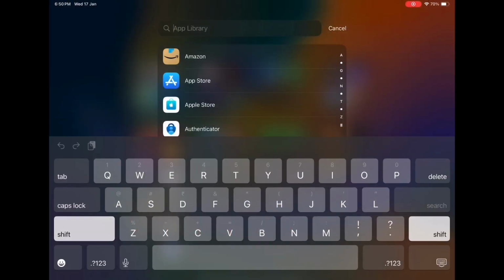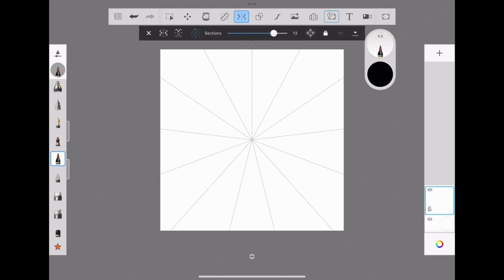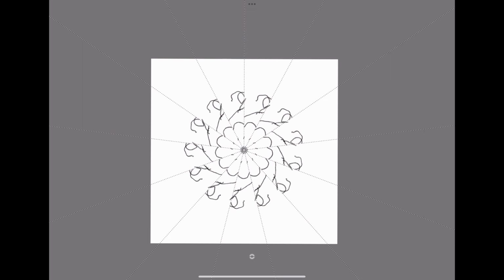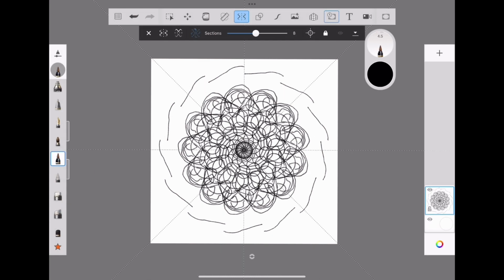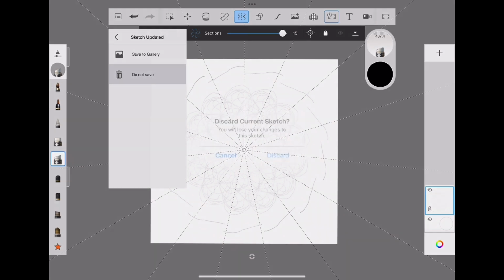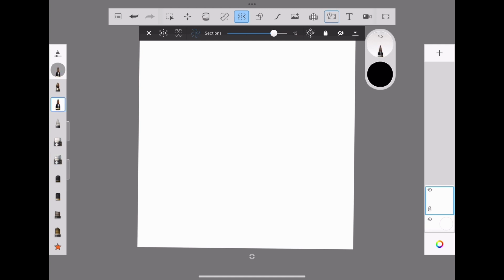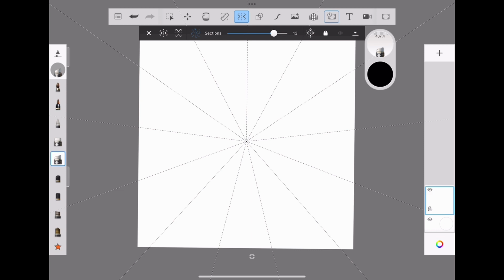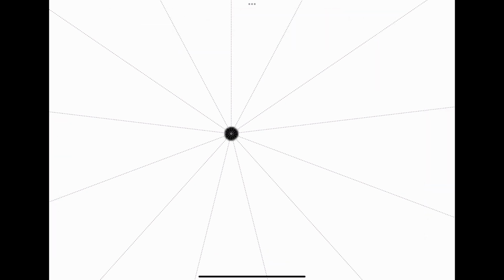How to draw a mandala using sketchbook app- Draw a mandala with me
Draw a mandala with me as I draw one using sketchbook app. In this video, I take you through some details, I use when using sketchbook while drawing a mandala.